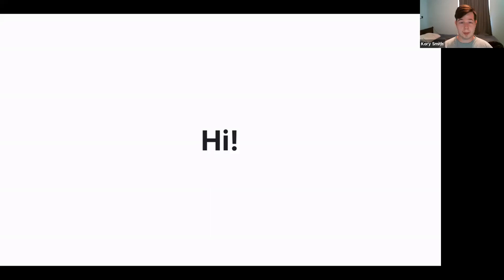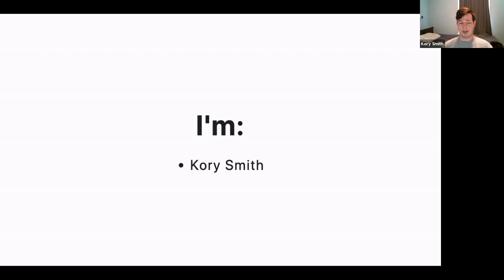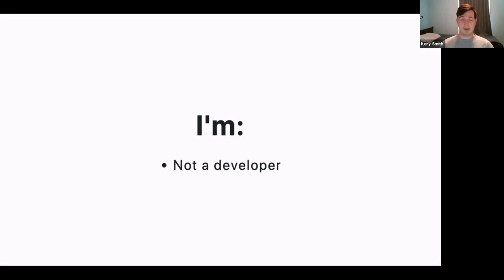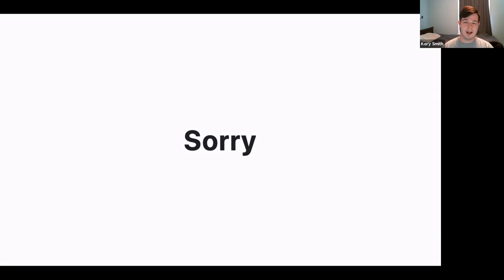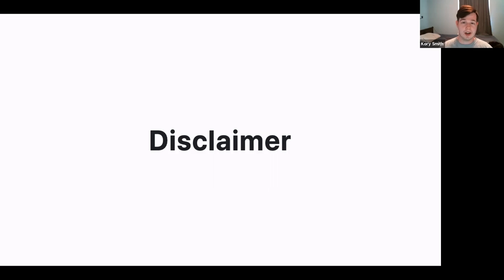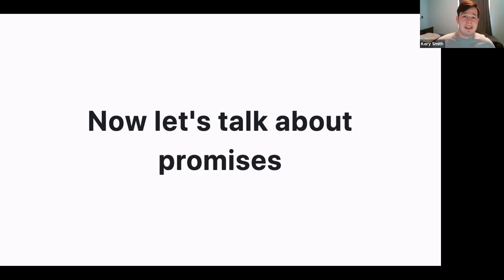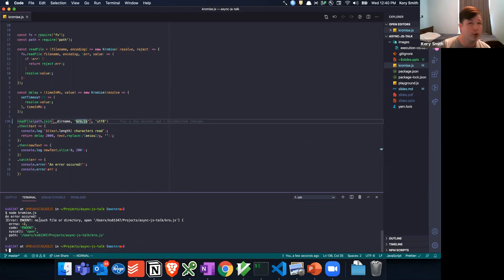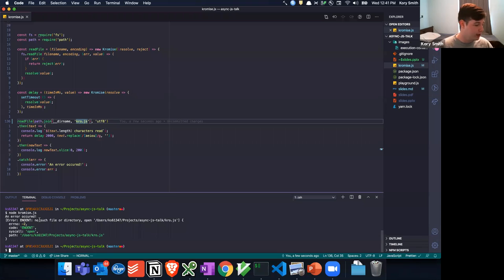Cincinnati Javascript Meetup - Kory Smith - Asynchronous JavaScript Demystified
We all love promises and async/await, but have you ever wondered what actually happens in the JavaScript engine when you use them in your code? Have you ever wondered why you can't use await in top-level code? This session will take you behind the scenes into asynchronous JavaScript. We'll code the global Promise object from scratch and show what really happens when you await a value.

Kory Smith is a product manager at Kroger that's been enjoying picking up some development work recently. He's passionate about Javascript and eager to build his software development skills.